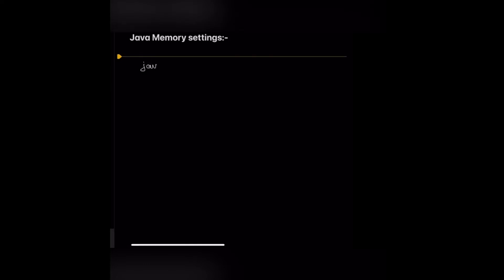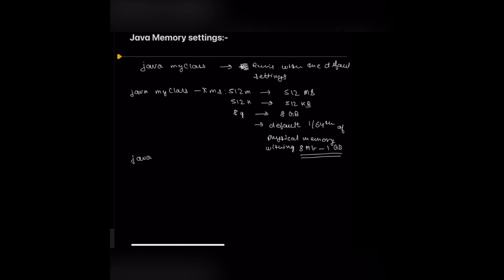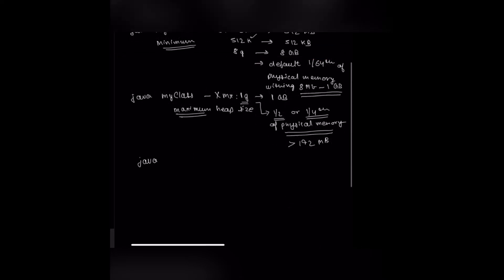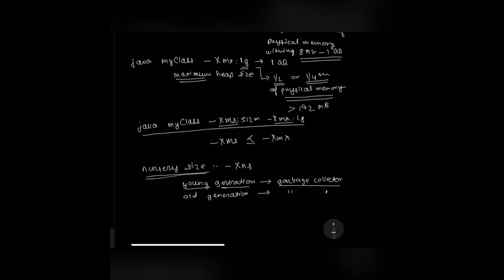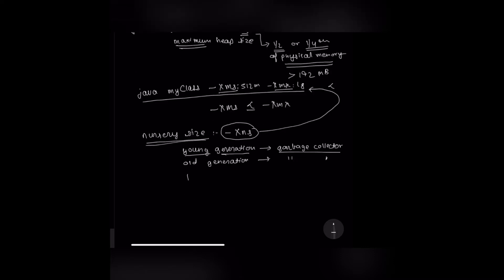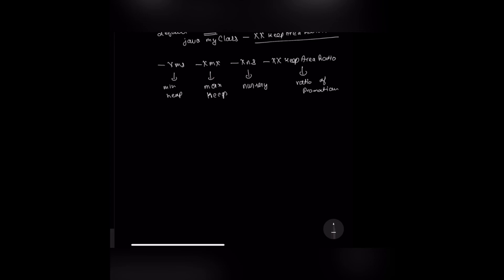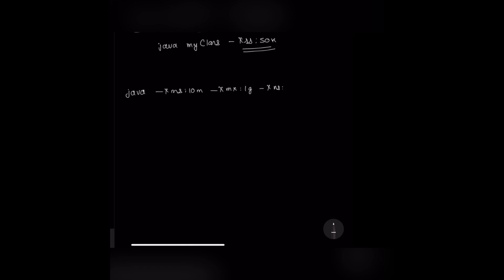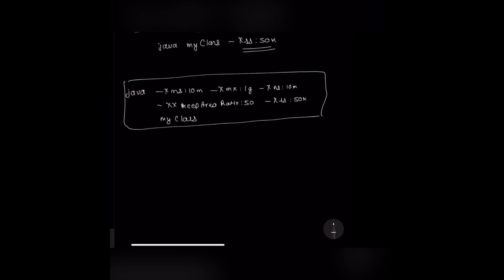How to configure Java memory usage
java memory configuration
memory management in java 8
memory management in java
java memory management
java
java memory model
jvm memory management in java 8
java memory
heap and stack memory in java
java memory architecture
java memory management in java 8
java memory management tutorial
memory management
java memory managment in java 8
memory allocation in java
java memory allocation
memory management in java javatpoint